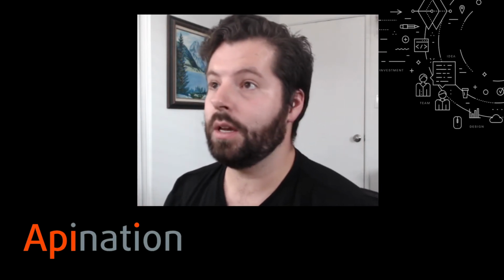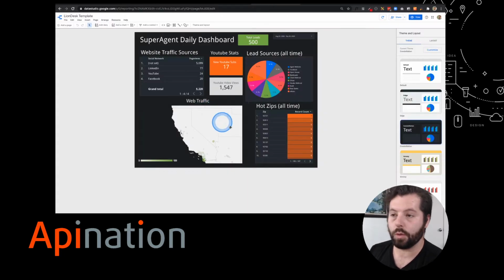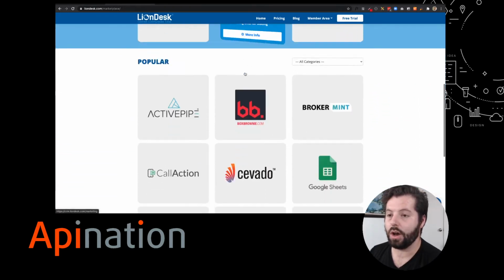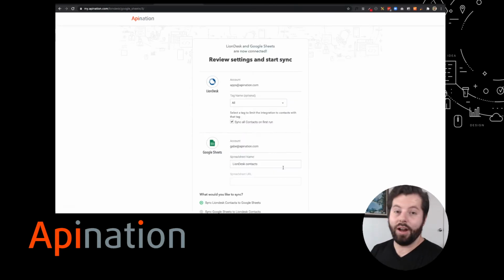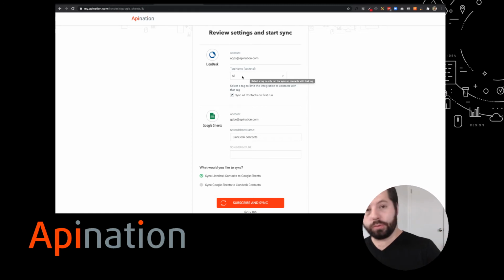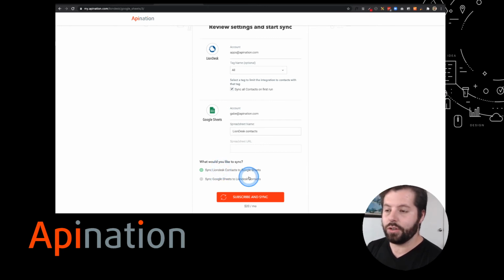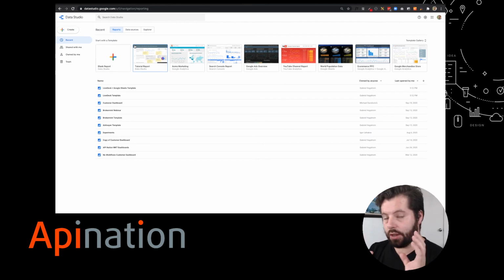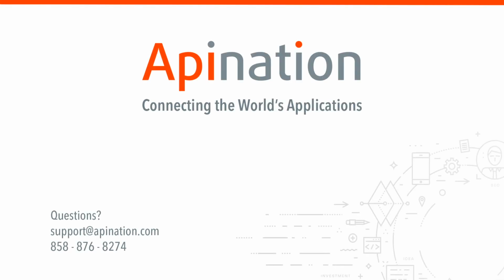All your Real Estate Business in a Spreadsheet - LionDesk and Google Sheets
Ever wanted a real time spreadsheet of your real estate business? Something with all your contacts, and info from your favorite CRM (LionDesk) so you can slice and dice to gain and share insights that will get you ahead?

Good news, it's here! Create beautiful reports, quickly and easily. Have all your contacts in a second easy to access app. And share specific contacts with a VA, ISA or marketing assistant without having to give them your LionDesk Credentials.

$20 / mo flat. No matter how many leads you sync.